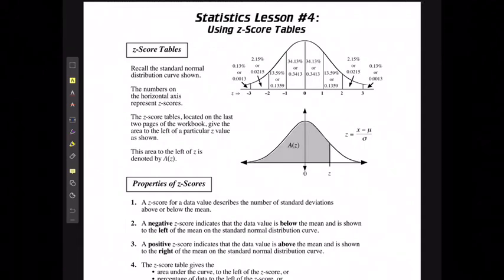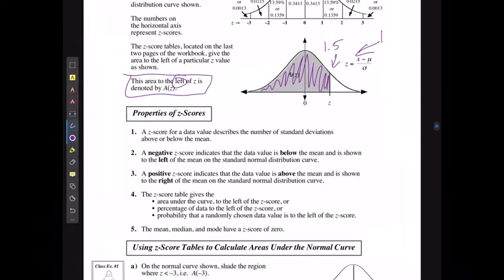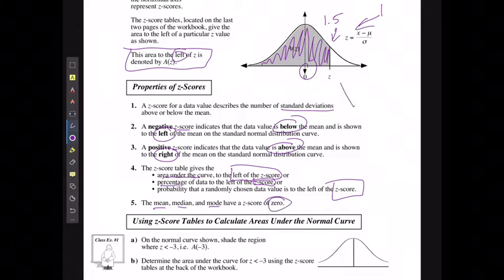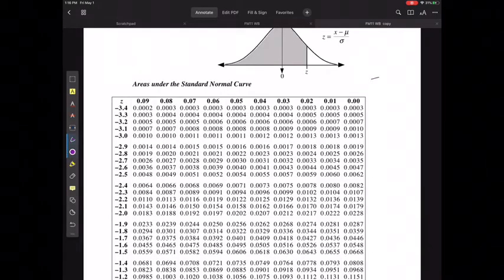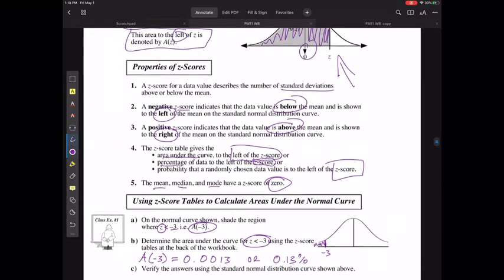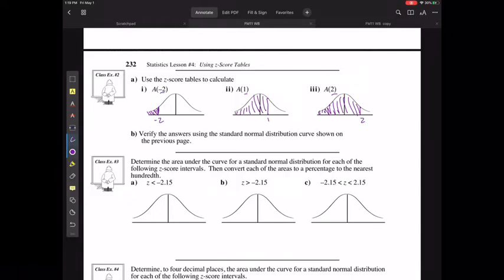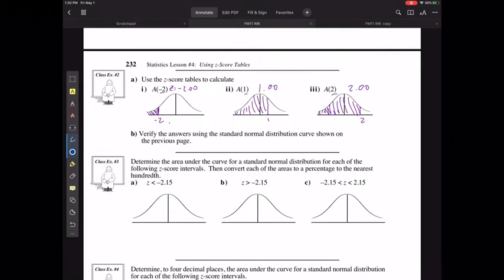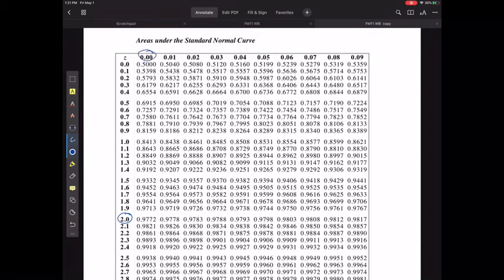M20 2 Statistics Lesson 4 Part 1